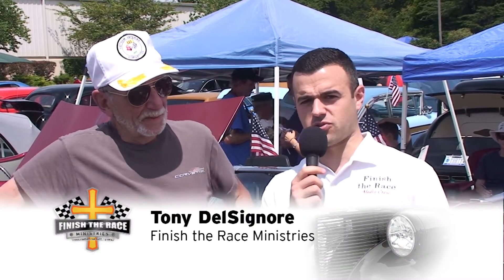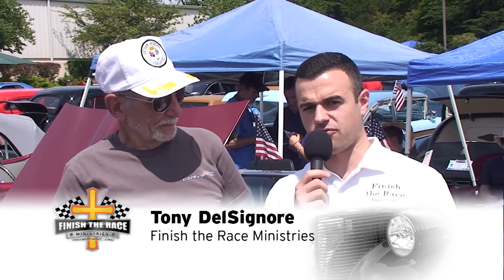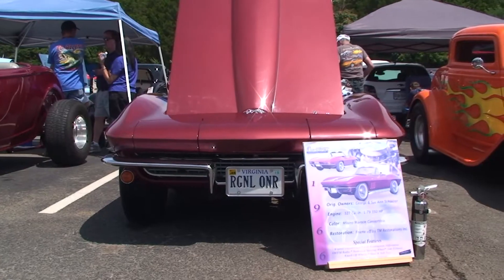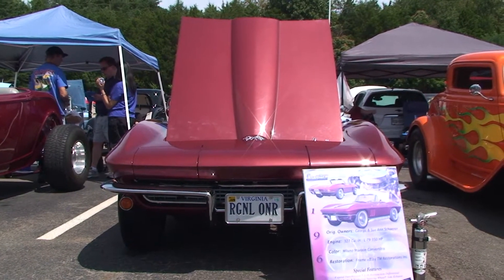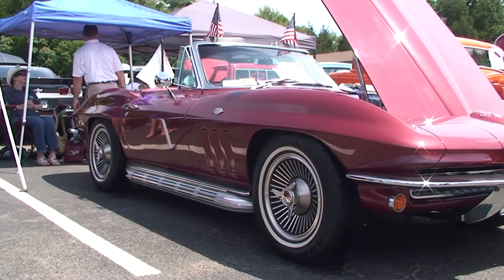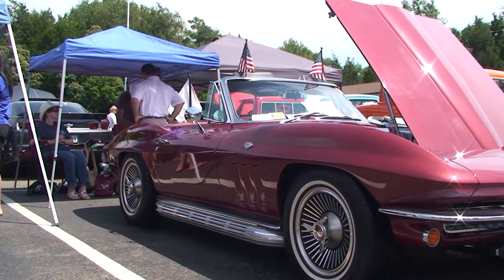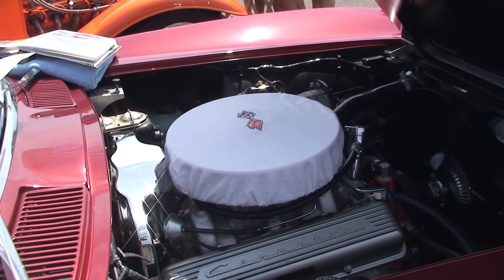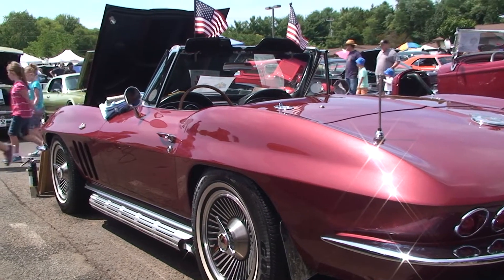George's 1966 Chevrolet Corvette - Finish the Race Car Show - Calvary Temple Sterling, VA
Check out George's 1966 Chevrolet Corvette!

Pastor Star R. Scott is the founder of Finish the Race ministries. Finish the Race Ministries is a ministry that uses the medium of cars and motorcycles to acquaint people with the Gospel of Jesus and the ministry of Calvary Temple in Sterling, VA.